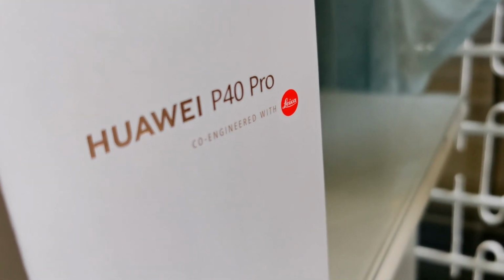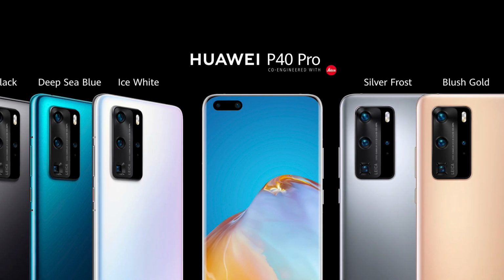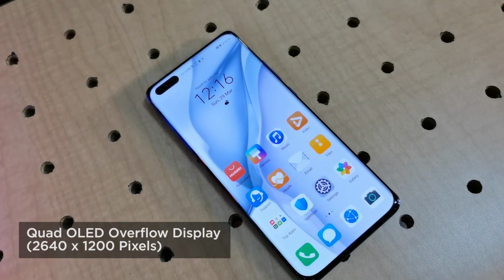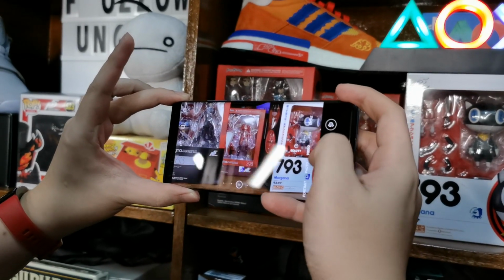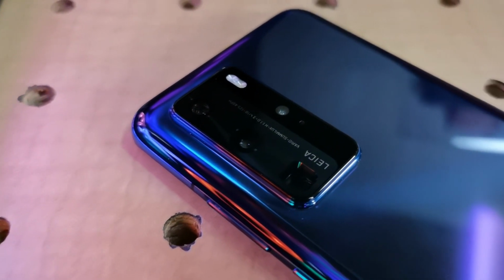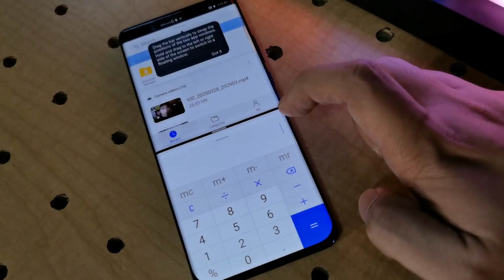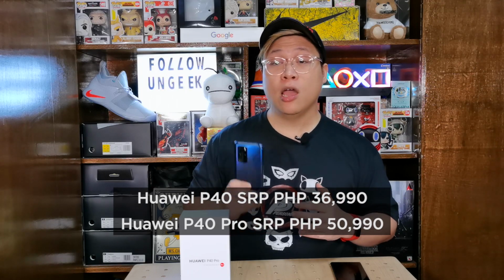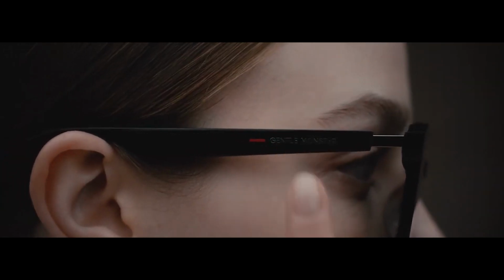Huawei P40 Pro Unboxing & Impression! Looks like another winner!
Another suite of flagship smartphones announced by Huawei is underway and we got our hands on an early unit of the Huawei P40 Pro to test and play around with! Here's our unboxing & impression of what could be Huawei's most powerful handset to date.

If you want to read our more on the Huawei P40 Pro, check our written first-impression feature

If you want to learn how to download your favorite apps using the Huawei AppGallery, we actually made a quick guide for your reference

Stay Safe, y'all and as always, keep on gaming! :)